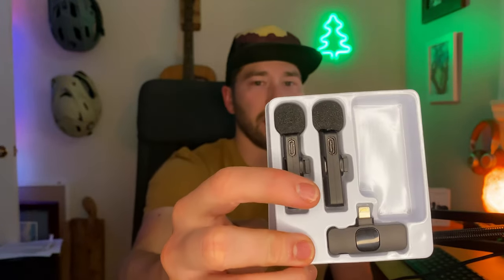Is the affordable Maybesta Lapel Microphone on Amazon worth it?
Maybesta Professional Wireless Lavalier Lapel Microphone: Unboxing & Review 🎤

In this video, I'll dive deep into the Maybesta Professional Wireless Lavalier Lapel Microphone, exploring its features, performance, and overall value for creators and professionals alike. Whether you're a content creator, vlogger, or someone who needs high-quality audio for presentations or online meetings, this microphone might just be the solution for you.

Key Features:

Wireless Freedom: Enjoy the convenience of a wireless connection with stable transmission up to 65ft.
Crystal Clear Audio: Captures high-quality sound with noise-cancellation technology, ensuring your voice is heard loud and clear.
Easy Setup: Plug and play with no additional apps or drivers required, compatible with most smartphones and cameras.
Long Battery Life: Get up to 6 hours of continuous use on a single charge.

Maybesta Wireless Lavalier Microphone
USB-C Charging Cable
Windscreen
User Manual

Timestamps:
0:00 Introduction

📢 Join the Conversation:
Have you used the Maybesta Wireless Lavalier Microphone? Share your experience in the comments below!